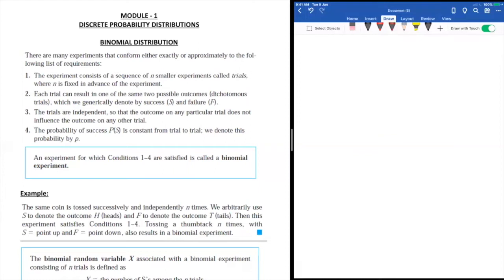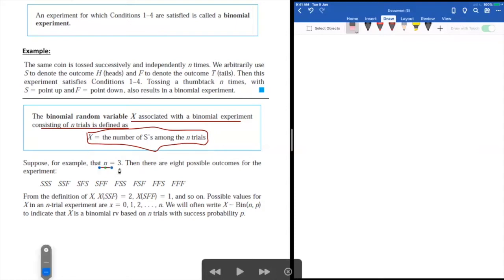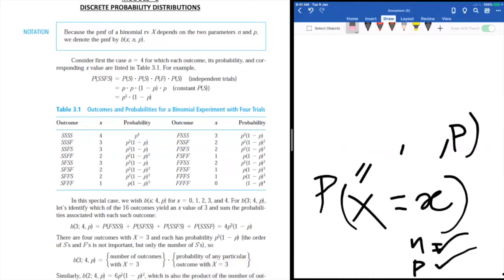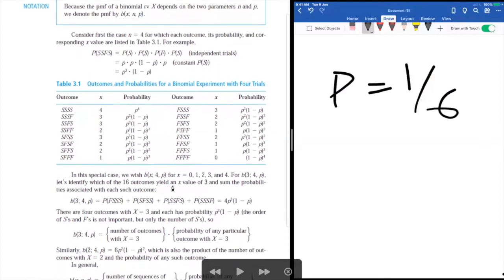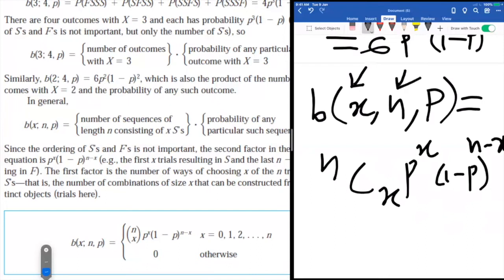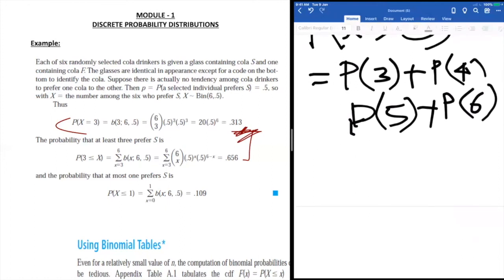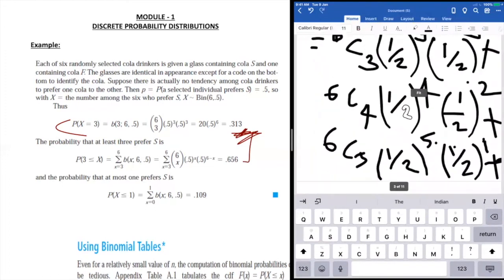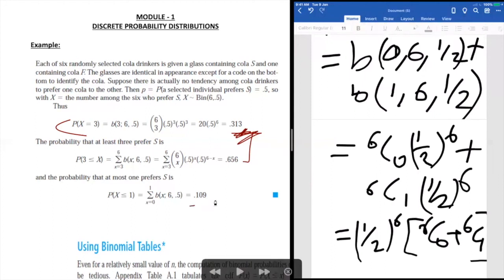Binomial distribution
S4 module 1
Department of Mathematics
TKM College of Engineering, Kollam